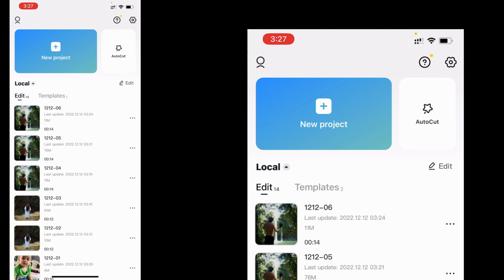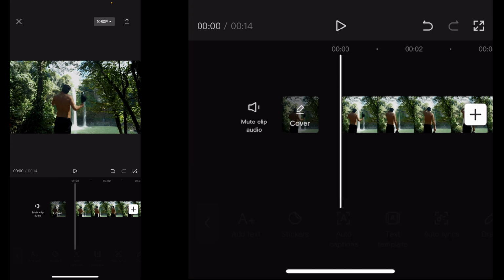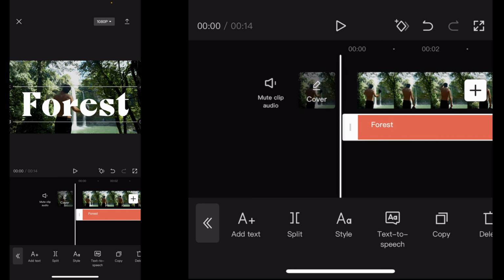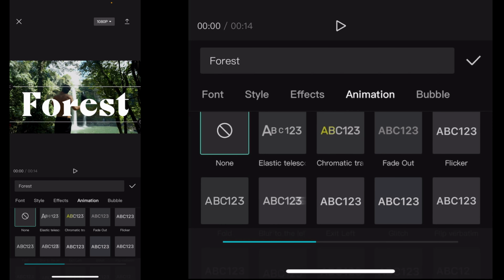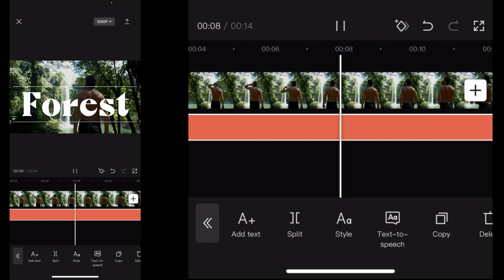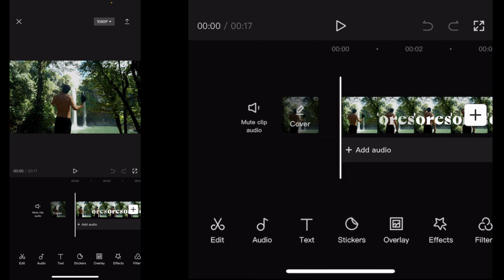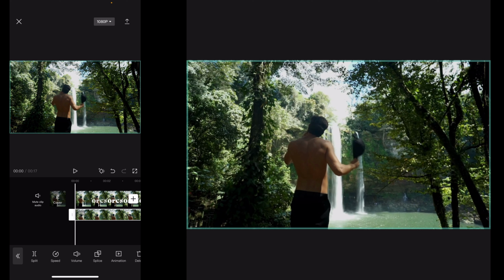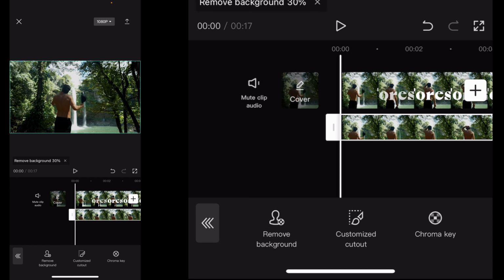Text Behind Subject Affect in CapCut 2023 | CapCut Tutorial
In this Capcut tutorial, we'll be taking a look at how to apply Text Behind the Subject Affect in CapCut. This amazing feature will help you make your videos more engaging and help you to connect more with your viewers.

After watching this tutorial, you'll know how to use Text Behind the Subject Affect in CapCut to create captivating videos that will draw in your viewers! You can use this affect to impress your audience on YouTube, TikTok, Instagram Reels and Facebook Shorts.